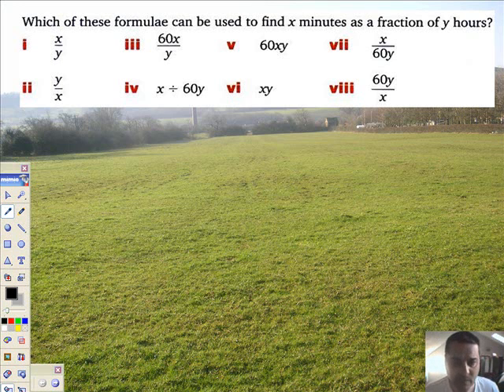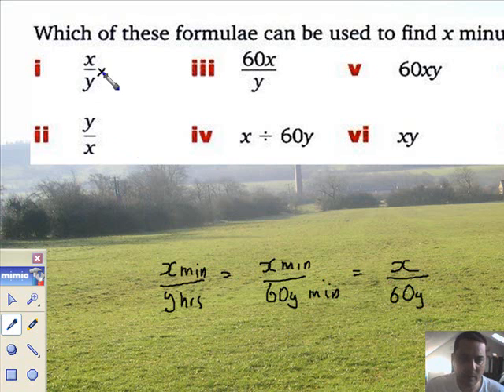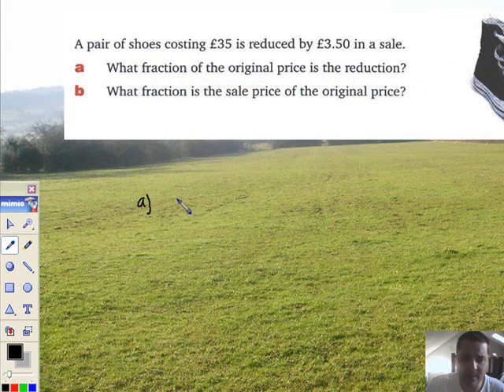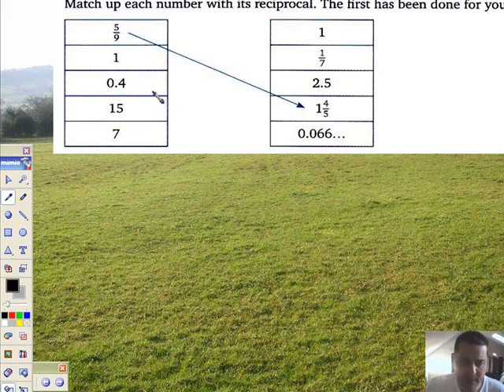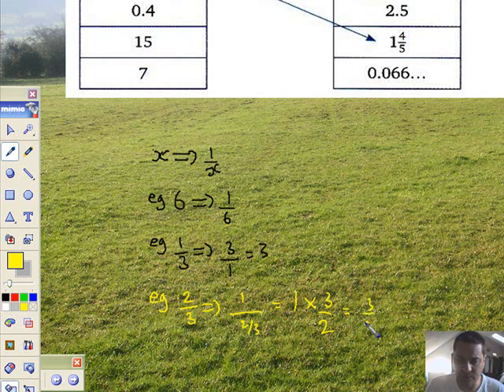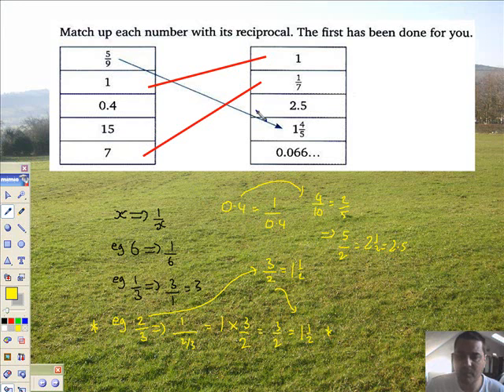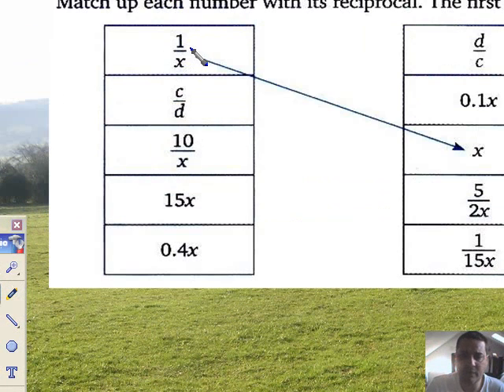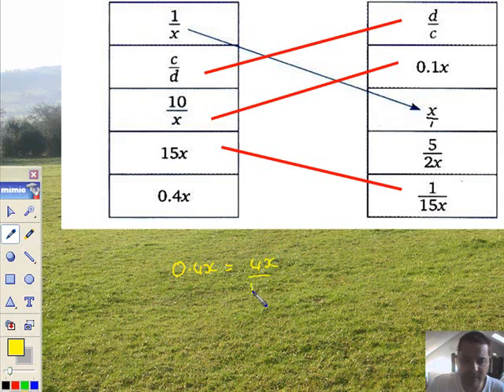u3 h 1.1 1.2